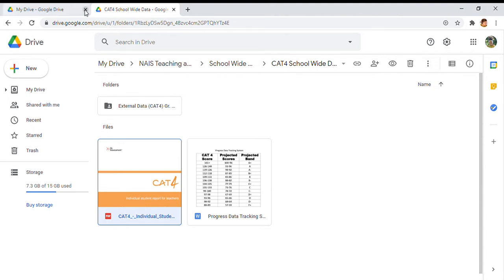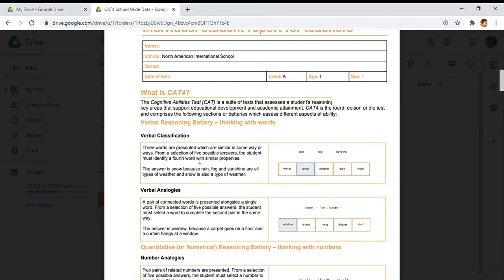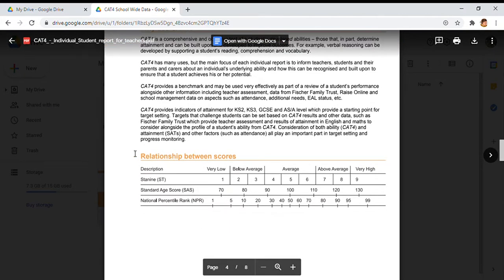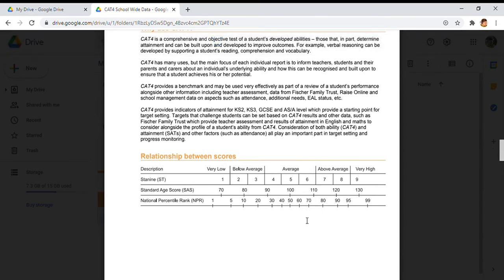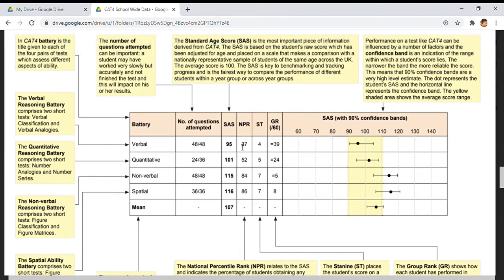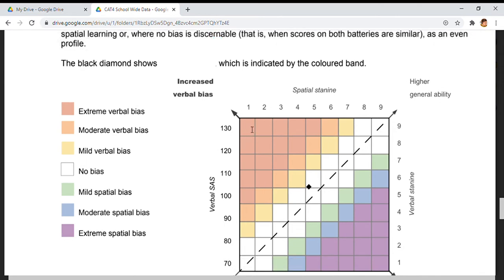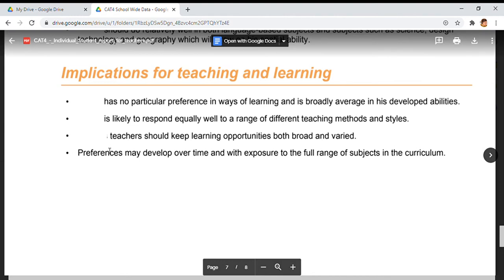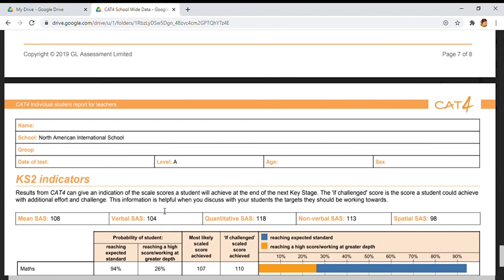Understanding Your Child's CAT4 Scores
Hello All,

This video using the Individual Student Report for Teachers to help parents and educators understand how to read the basics of the CAT4.  This will help you better understand what skills and abilities your child works best at and where they may need support.

If your child has taken CAT4, definitely request this report so you can be proactive in supporting learning and growing with them.